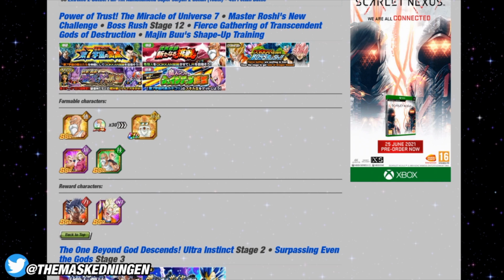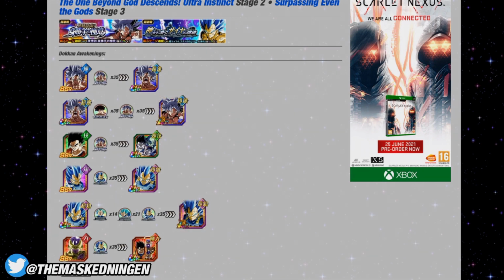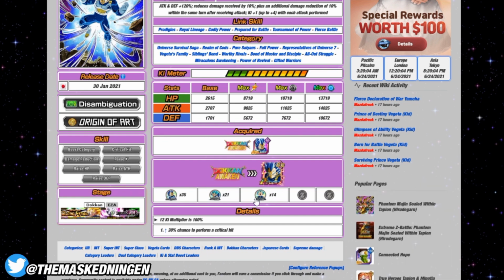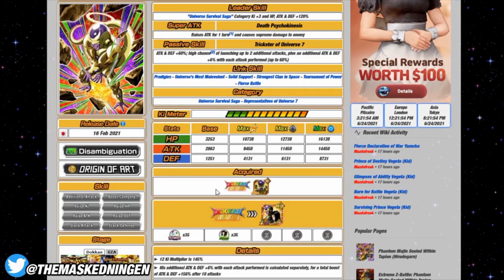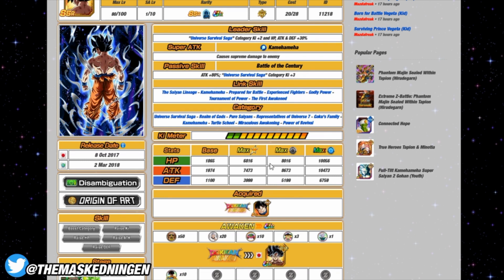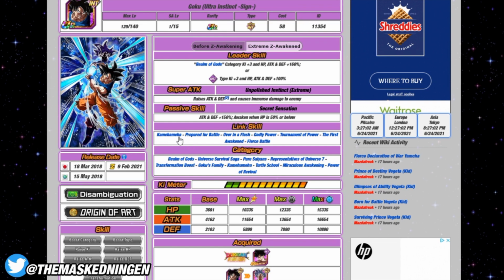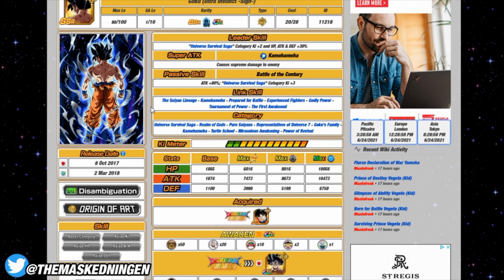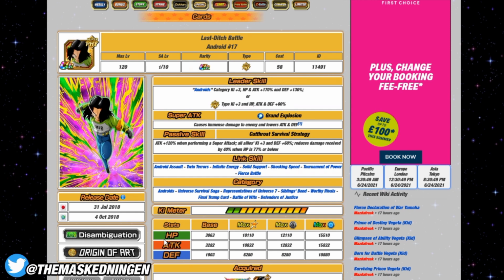GLOBAL 6th ANNIVERSARY PREPERATION GUIDE! FARM THESE NOW! (DBZ Dokkan Battle)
GLOBAL 6th ANNIVERSARY PREPERATION GUIDE!